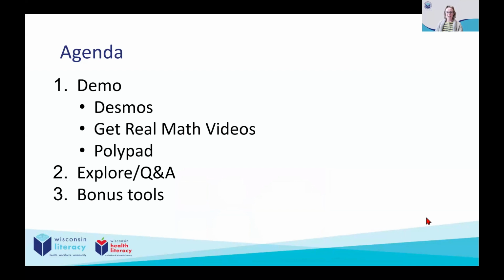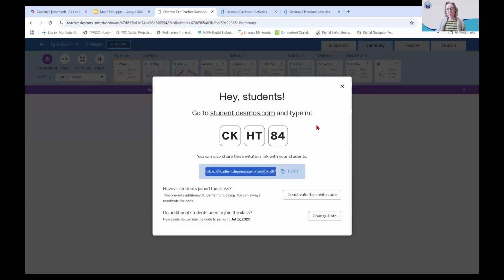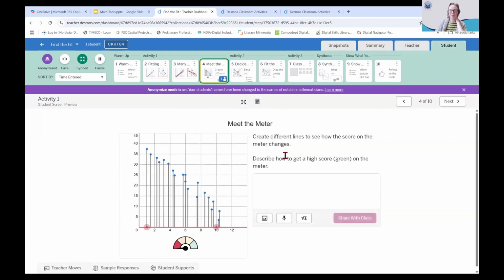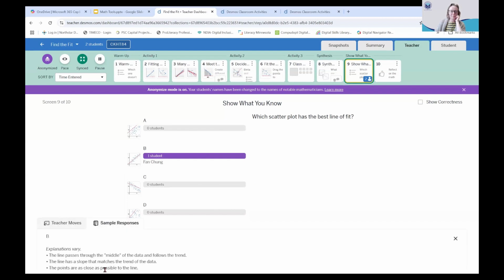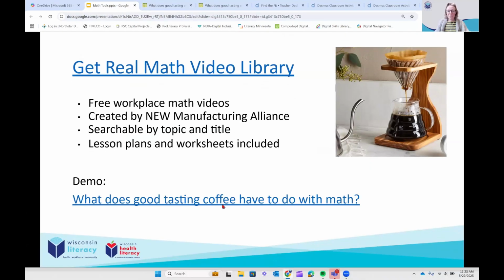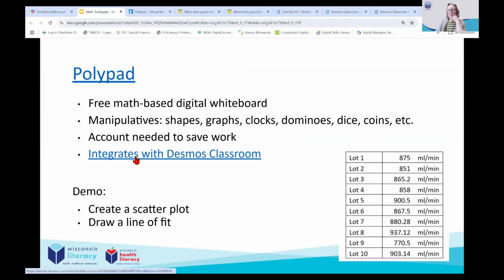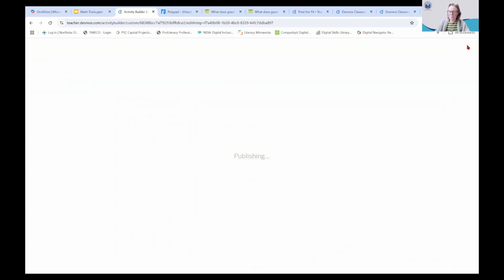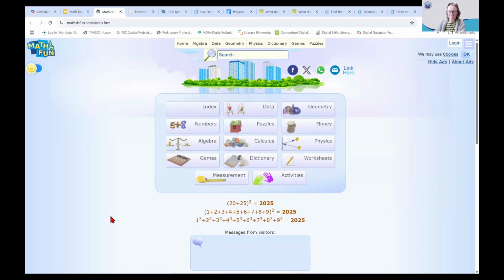Digital Tools for Teaching: Math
Learn about free online resources that can help make teaching and learning math more engaging and accessible. The topic of this series changes every month. Link to handout